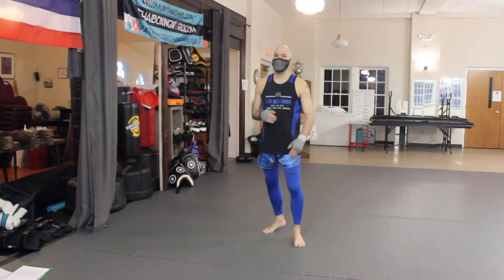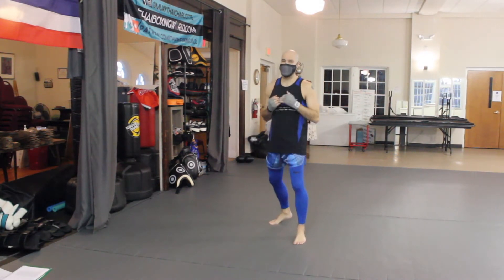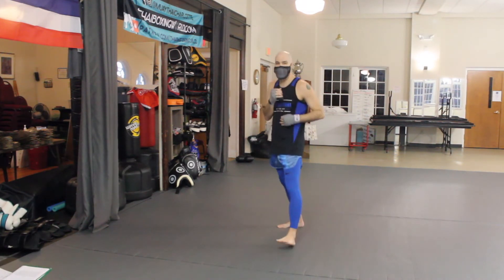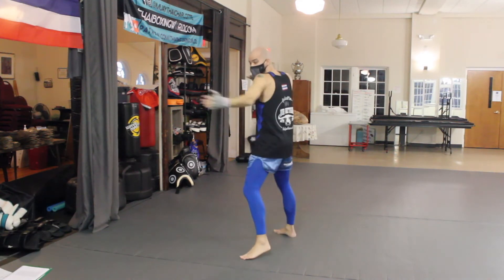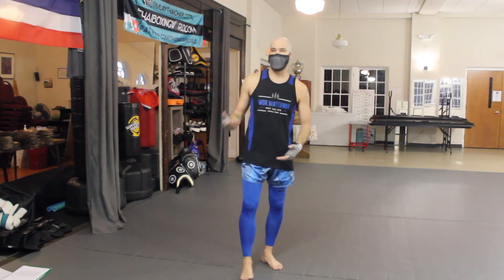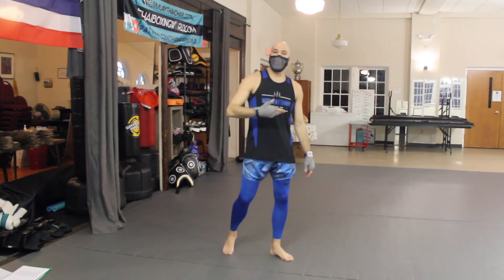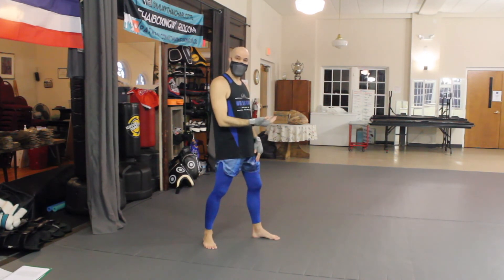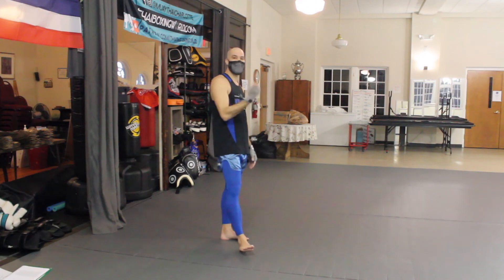Using Defensive Techniques in Shadowboxing * | Muay Thai Turorial | Thai Boxing World